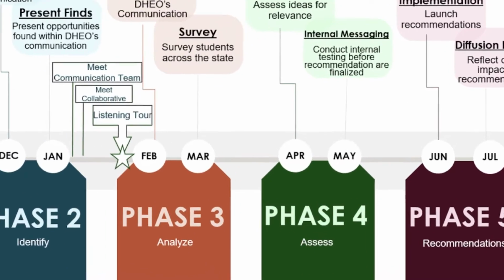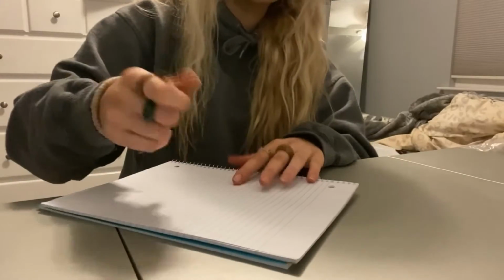The DSS Student Ambassadors - Phase 4: Recommendations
The DSS Ambassador internship has moved onwards to Phase 4: Recommendations! Caroline focuses on improving DSS's YouTube channel, while Brianna creates a mock Instagram account to improve DSS's social media outreach. Nithi revisits Appoquinimink High School to figure out if people know who DSS is.

Starring: Caroline Graham (Delaware Military Academy), Brianna Train (Conrad Schools of Science), Nithila Chrisostam (Appoquinimink High School)
Written by: Nithila Chrisostam
Directed and produced by: Nithila Chrisostam